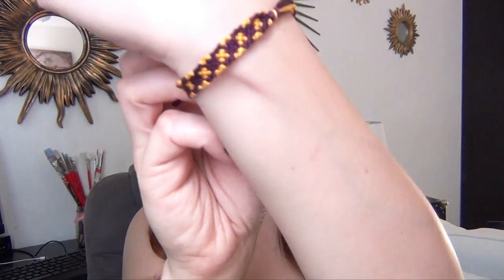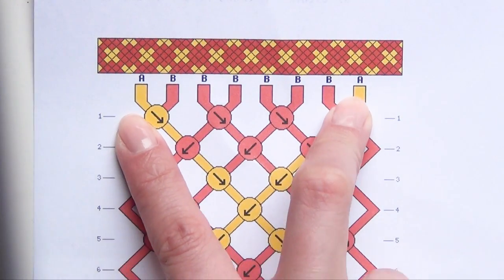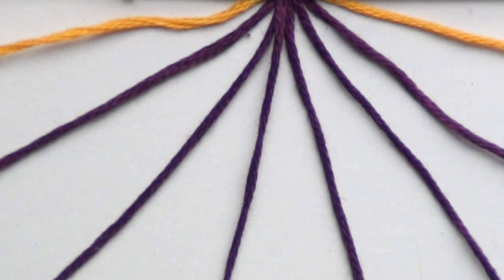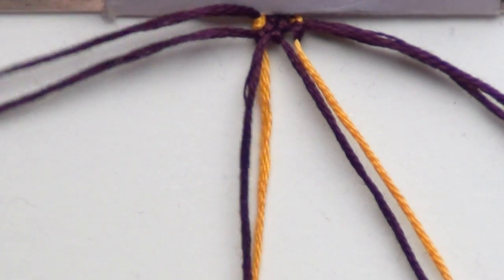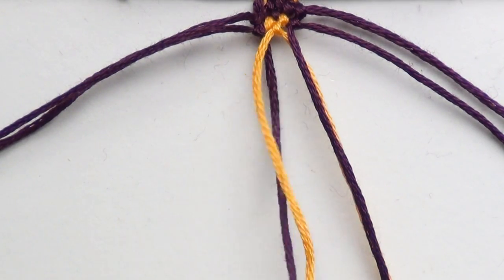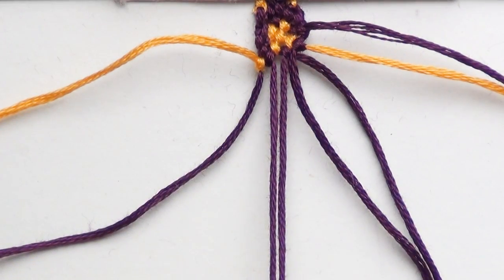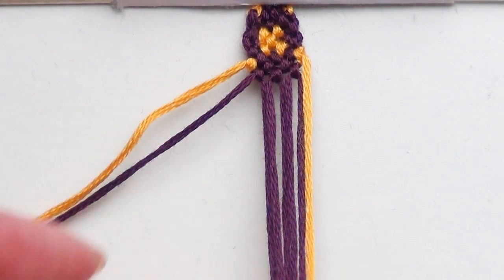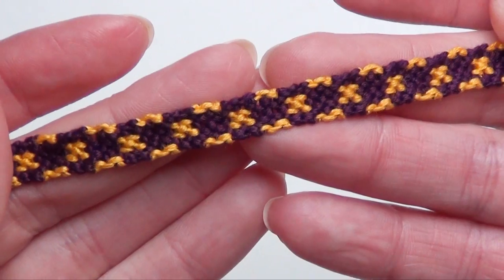How to Make Friendship Bracelets ♥ Little Xs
Follow Katrinaosity...

Mail:
Katrina Sherwood
90232